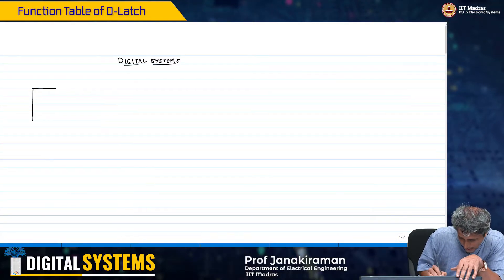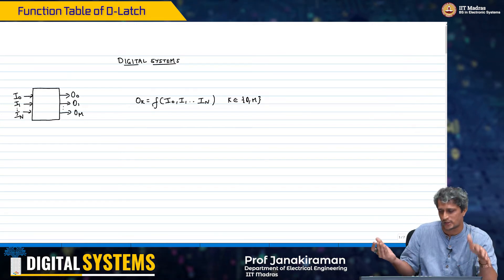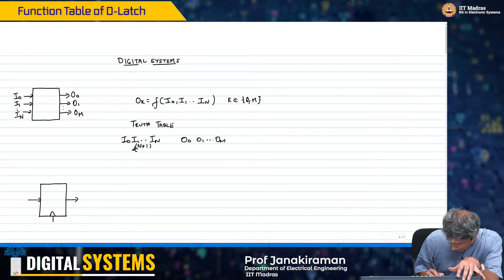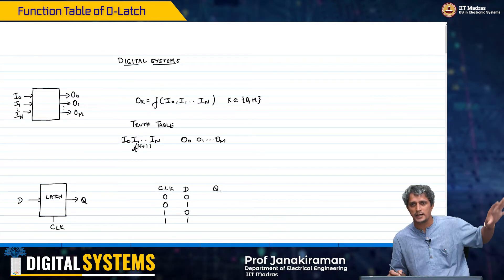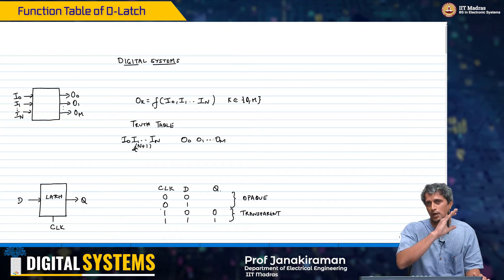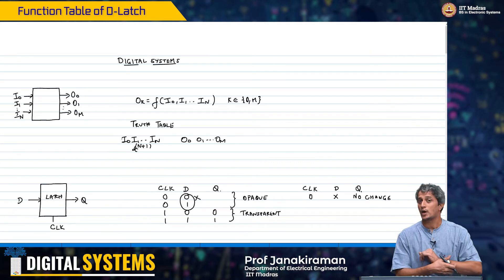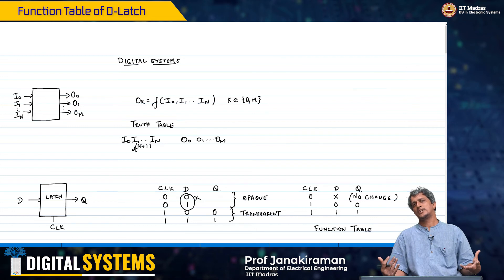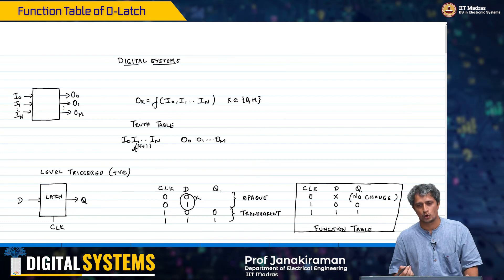W9_L8_Function Table of D-Latch